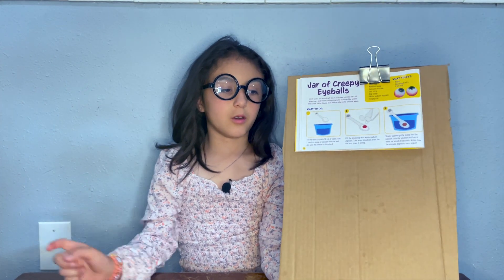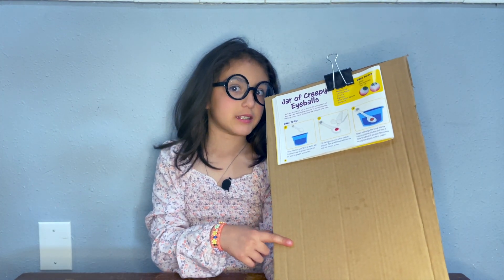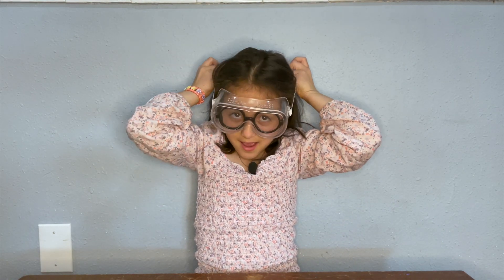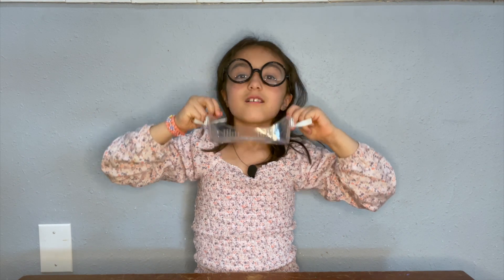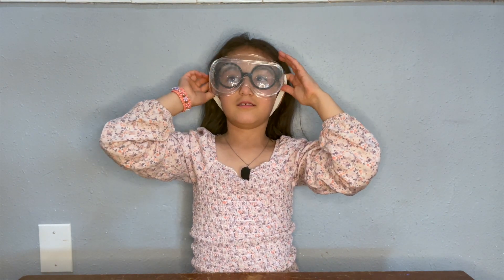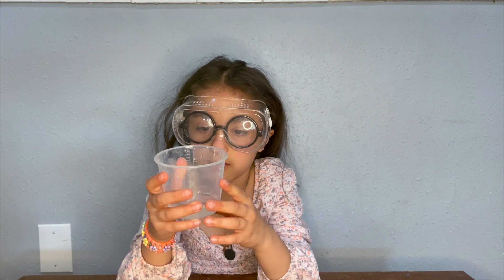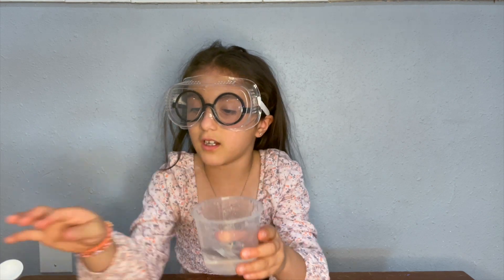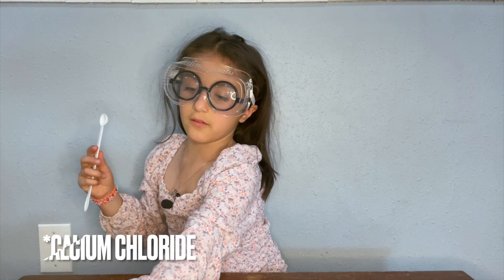National Geographic Super Gross Chemistry Set - Creepy Eyeballs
Daughter hasn't been feeling well. We decided to do some STEM activities to take her mind off of being sick. We have three STEM videos from a National Geographic box that Daughter got as a gift. These are Super Gross. This video is about... JAR OF CREEPY EYEBALLS!